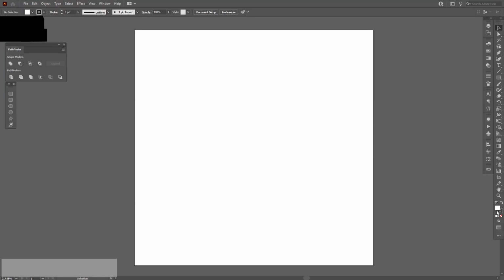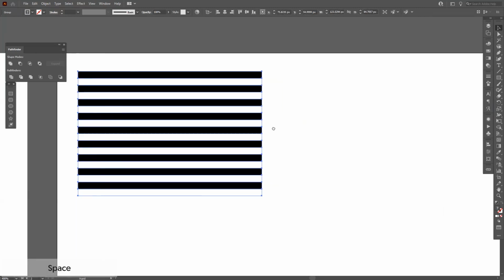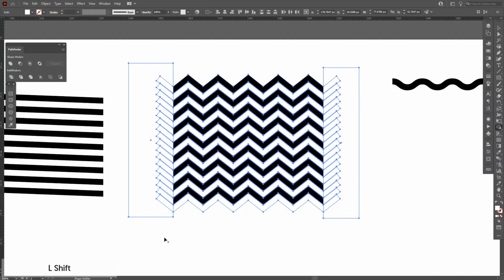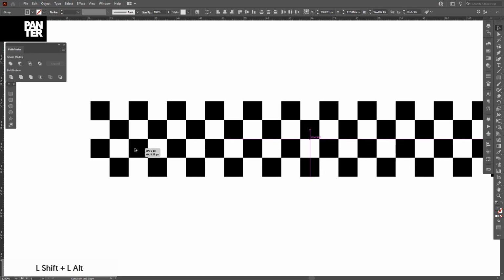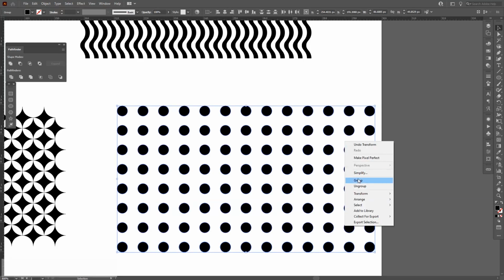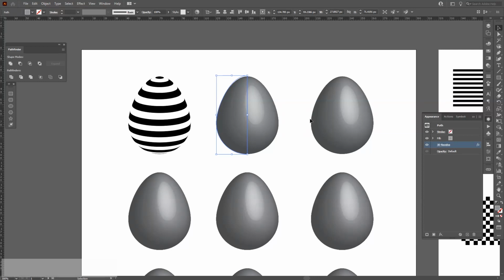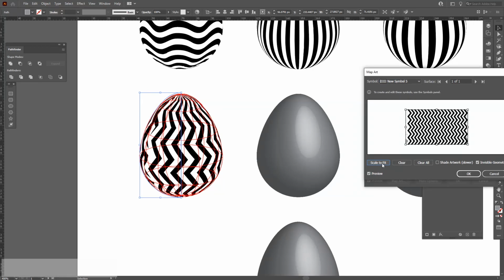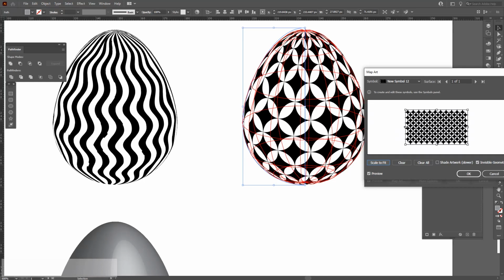Easter Eggs Design Process | Adobe Illustrator Tutorial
Easter is gone now but still did the pattern and 3D designs because it was a lot of fun so here you can see how to add more creative patterns on the egg. Here you can't really use the pattern options because it won't work on the 3D shape but you can still do it manually.

0:00 - Intro
0:15 - 3D Egg
2:00 - Line Patterns
4:10 - Zig Zag / Wavy Patterns
9:33 -  Chequered Pattern
10:44 - Sparkle Pattern
10:46 - Dotted Pattern
14:53 - Symbol Settings
16:08 - Apply Patterns on Eggs
PANTER social: